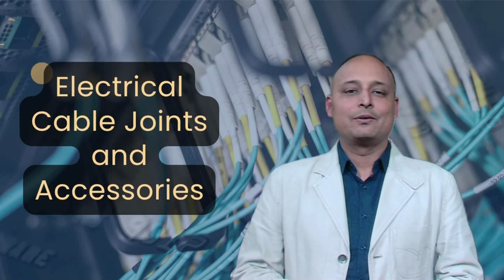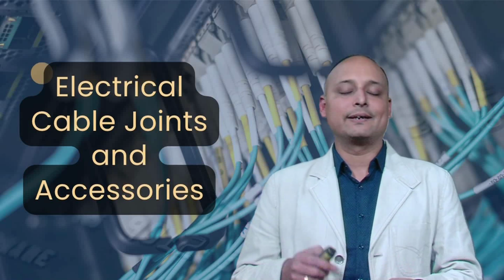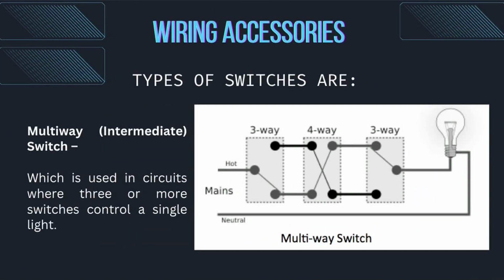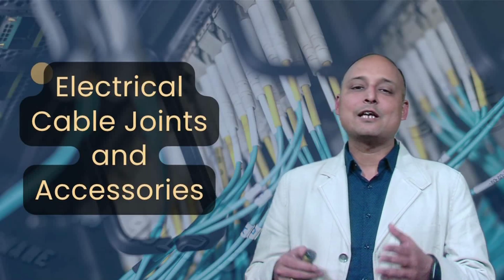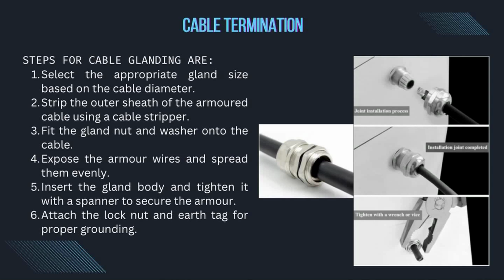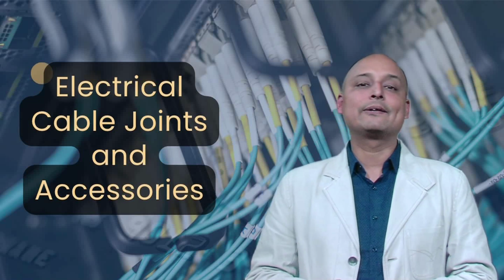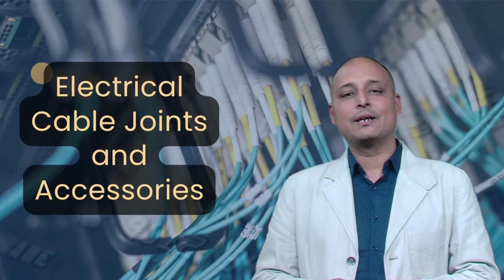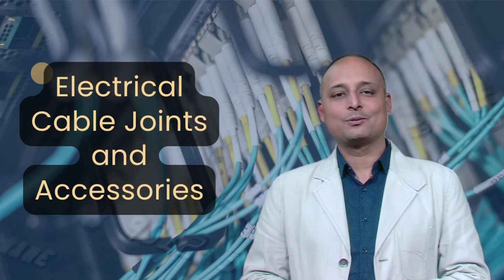Video Lecture Electrical Cable Joints and Accessories